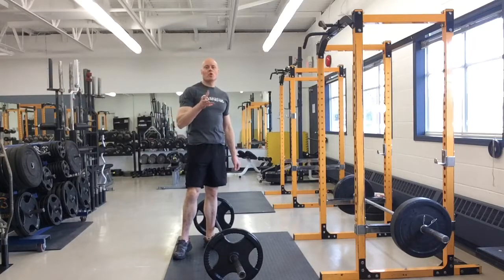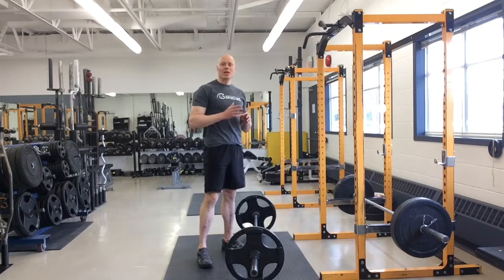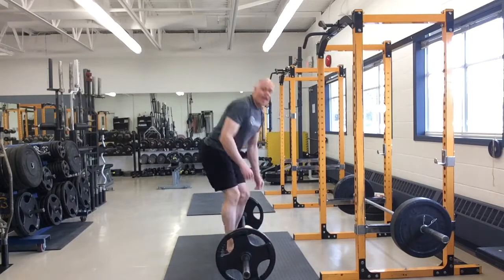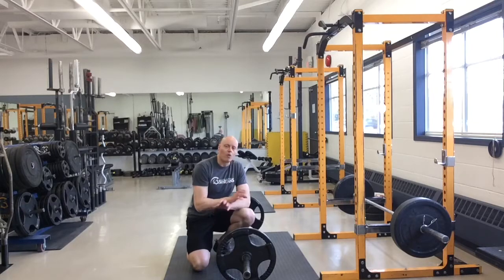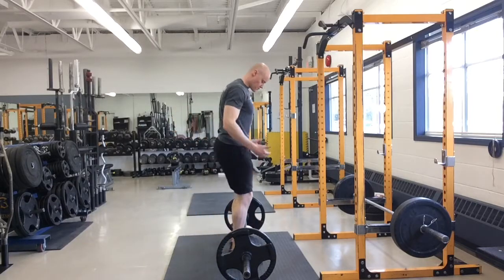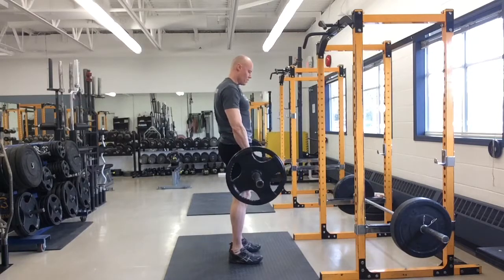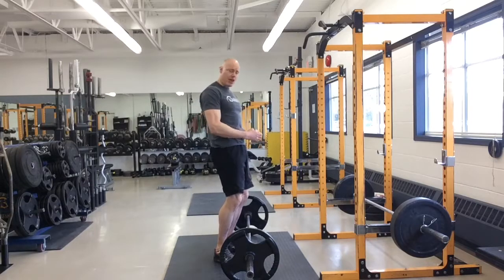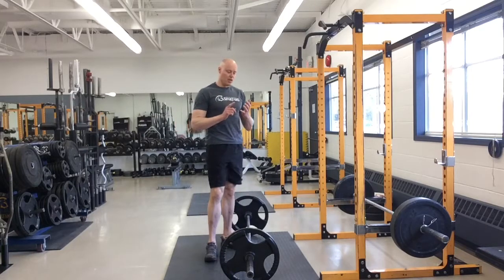Quick Tip: Deadlifts: Get the Slack Out Of The Bar First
I show how to take slack out of the bar before you deadlift.